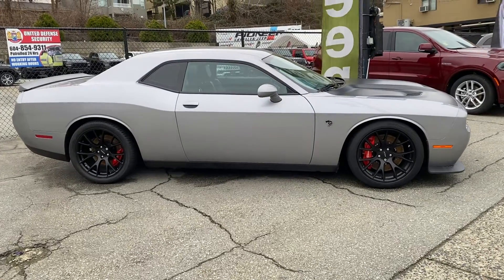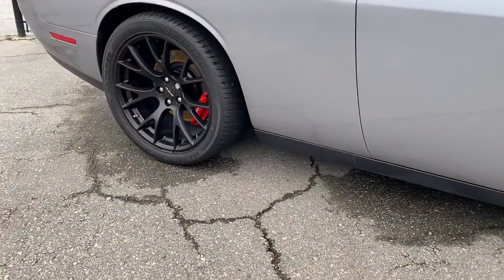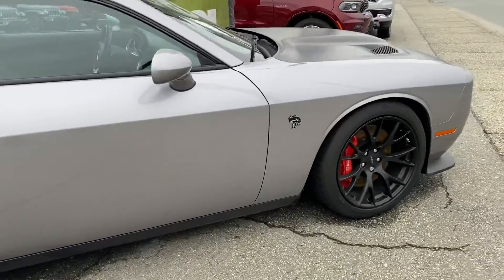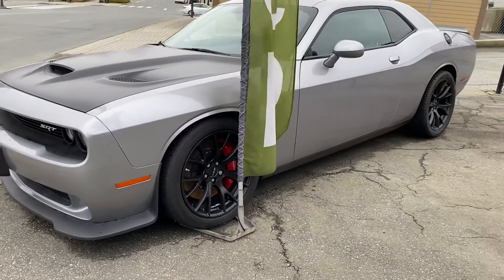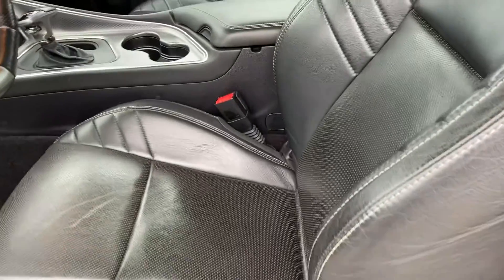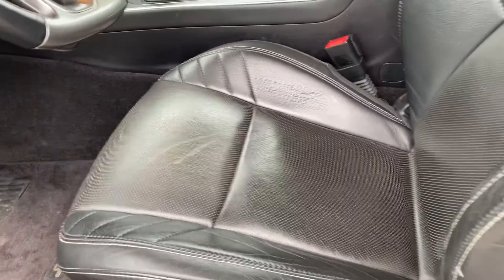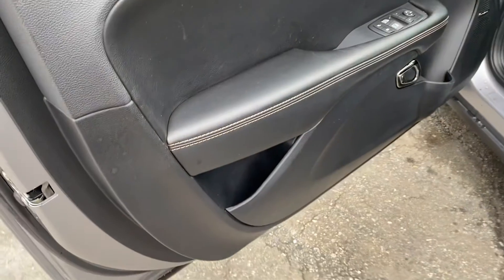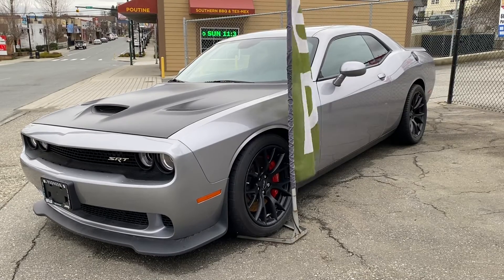2016 Dodge Challenger SRT Hellcat